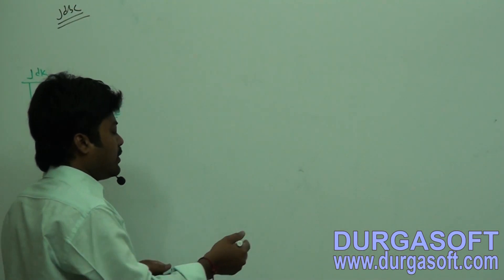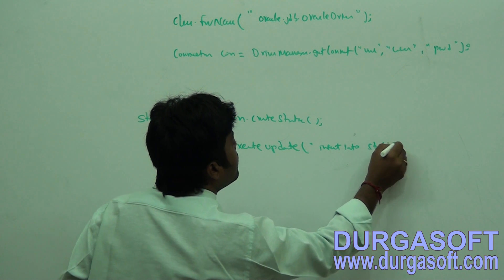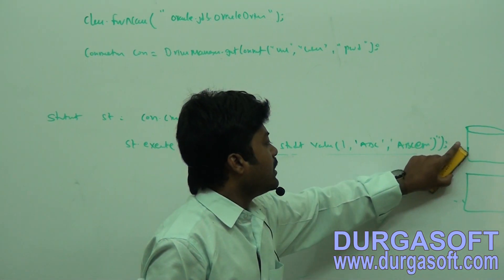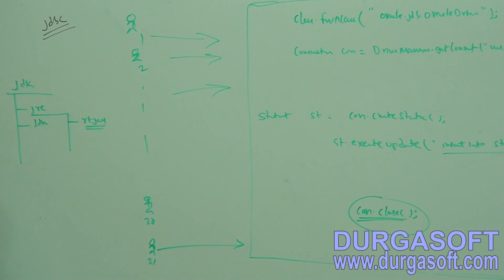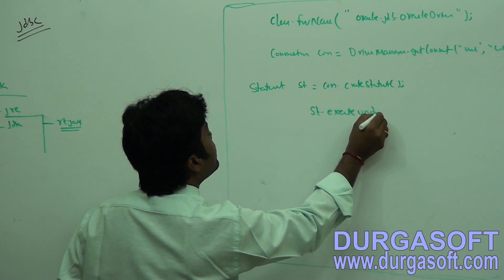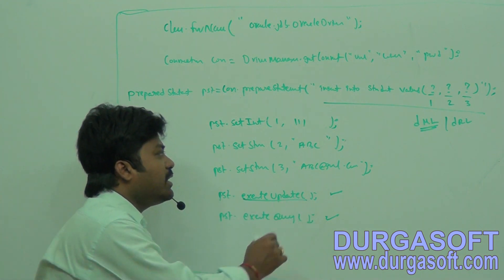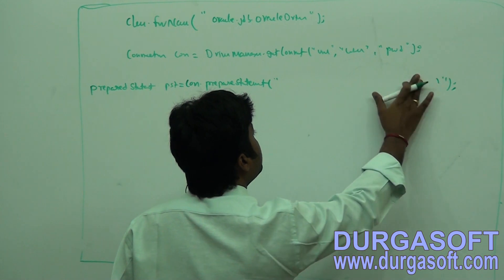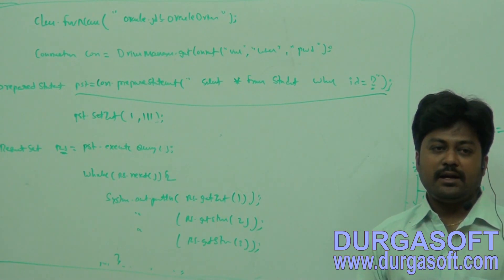ADV Java Steps to Connect with DataBase Part 13